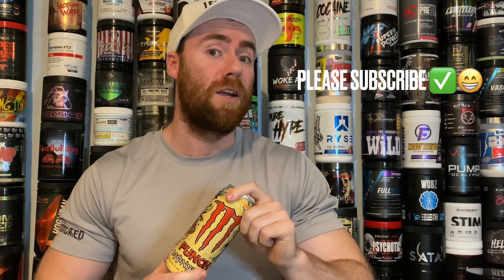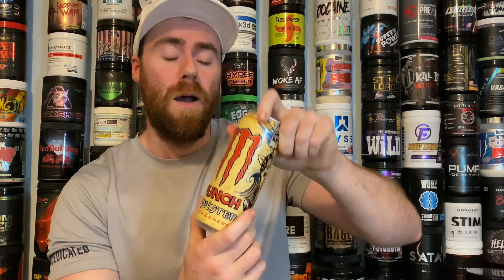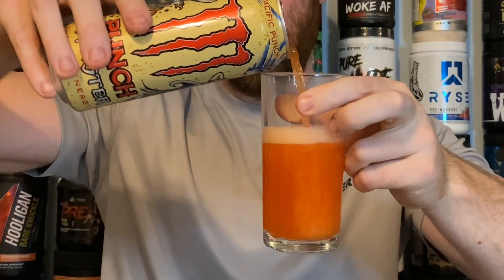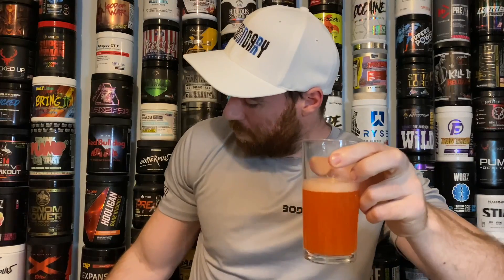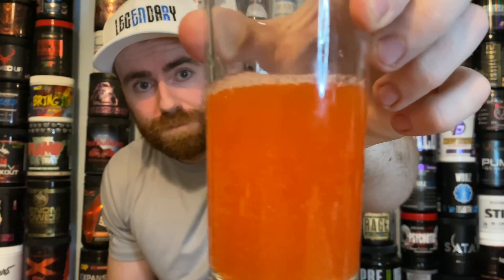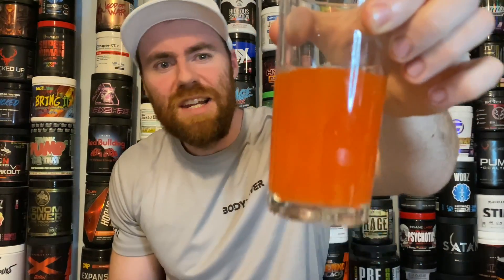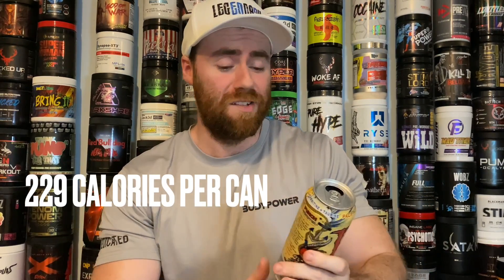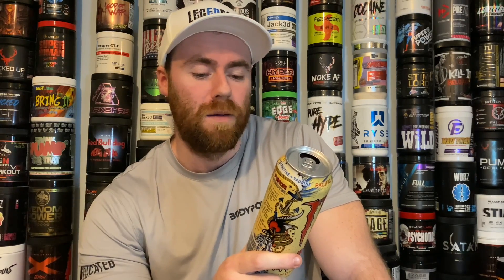MONSTER PACIFIC PUNCH REVIEW | HONEST TASTE TEST 🌊🥊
Supplement Retailer With some of the very best supps in the business!

- 24 HR EARLY ACCESS TO VIDEOS
- BEAT THE QUES & DON’T BE LEFT WITH THE ‘SOLD OUT’ MESSAGE
- ENTRY INTO ALL FUTURE GIVEAWAYS ON ALL OF OUR SOCIAL PLATFORMS

Please leave us a thumbs up on the video as it helps us grow, and please do subscribe if you are new here today 🙏🏼 and we hope you enjoy all of our reviews, new and old❗️
➕ SO SO SO MANY MORE (Youtube search ‘review bros “type pre name”`)